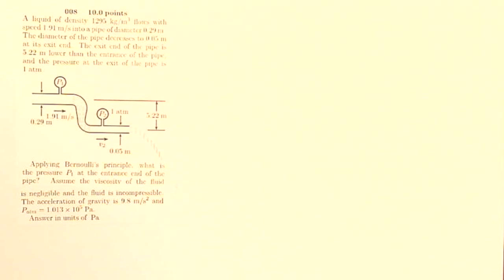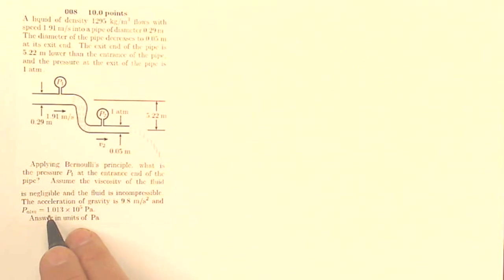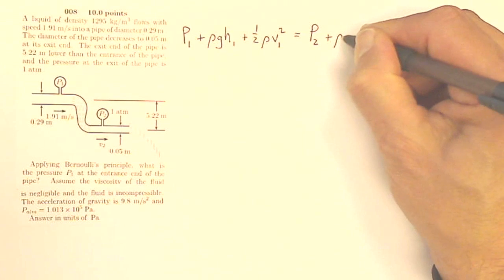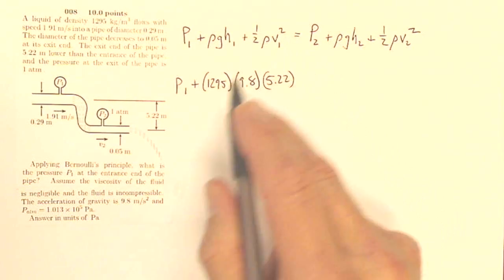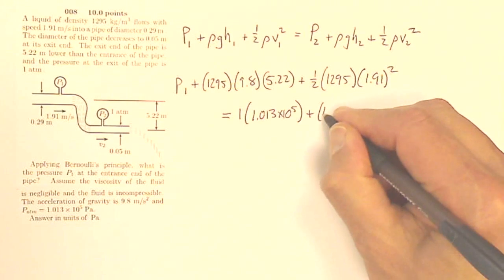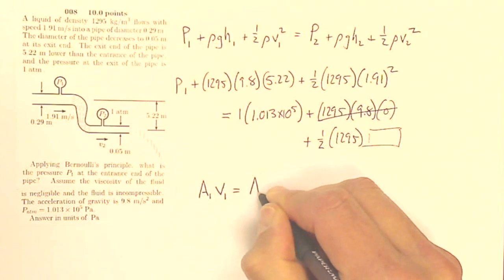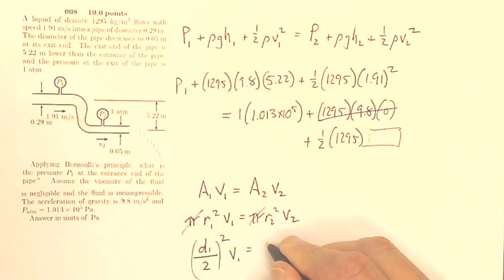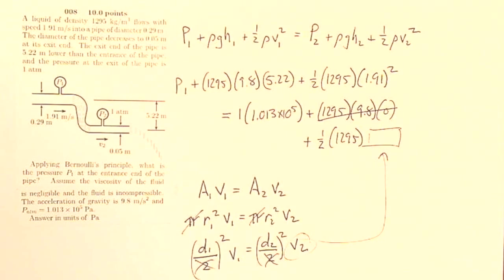AP HW 07.3 Q 08